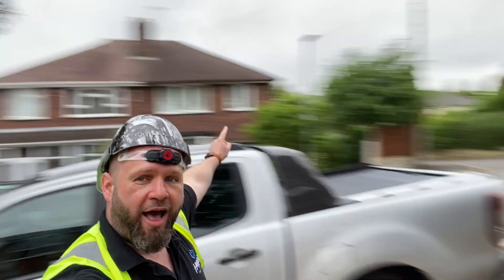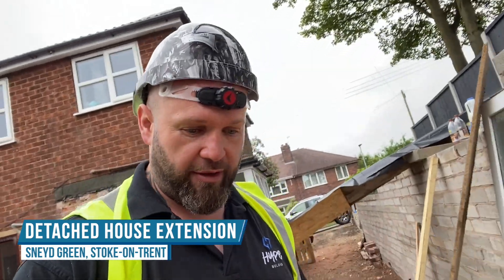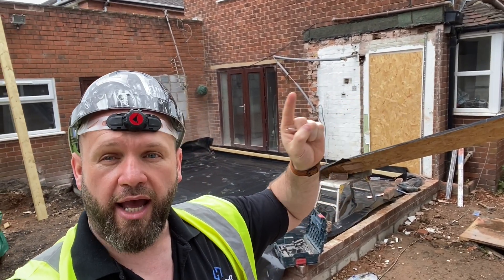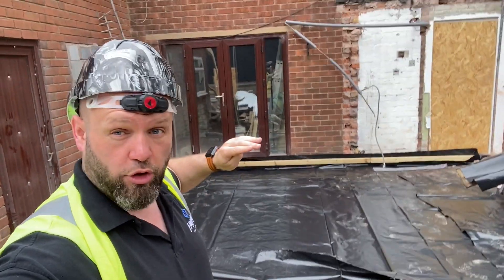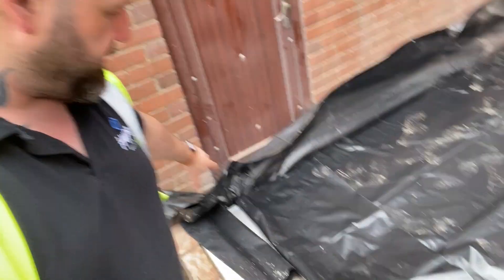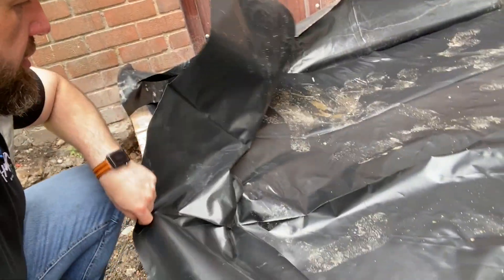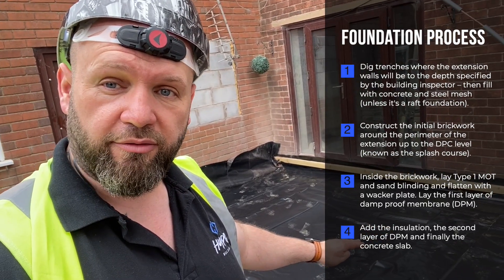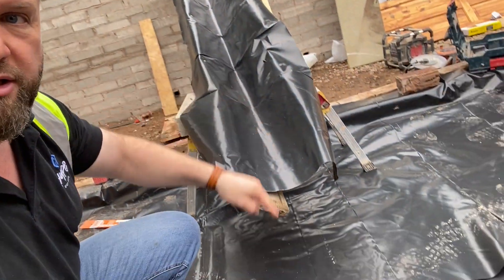House Extension with Open Plan Kitchen & Games Room (Part 4)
The foundation for an extension is constructed using a specific process. In this video, John explains the stages of laying the foundation for an extension so that it is structurally sound, damp proof and insulated correctly.

The type of foundation is dependant on the height of the extension and the stability of the ground.

As this is a relatively straightforward one storey extension on good ground, the foundation will follow this basic process:

🔵 Dig trenches where the extension walls will be to the depth specified by the building inspector – then fill with concrete and steel mesh;

🔵 Construct the initial brickwork around the perimeter of the extension up to the DPC level (known as the splash course);

🔵 Inside the brickwork, add a layer of Type 1 MOT and sand blinding (Type 1 MOT is gravel that provides a flat load-bearing surface). Flatten this using a wacker plate. Then lay the first layer of damp proof membrane (DPM);

🔵 Add the insulation, the second layer of DPM and finally the concrete slab.

If the ground (strata) is unstable, a raft foundation (or floating raft system) might be used. It consists of a reinforced concrete slab under the entire construction.

Also in this brief update video, John shows how the HYPE Building team is using a novel and innovative way of delivering the ready-mixed concrete to site in preparation for the concrete slab element of the extension foundation.